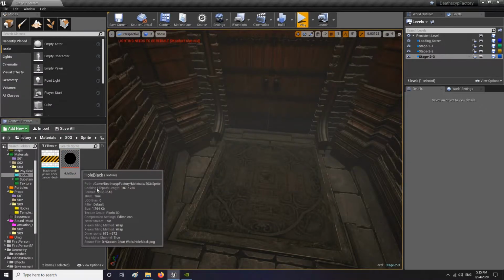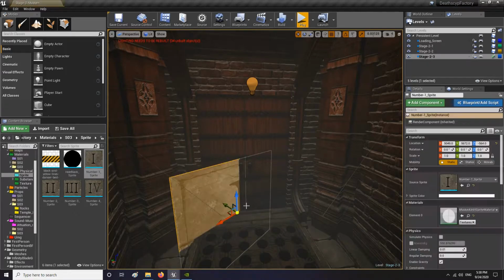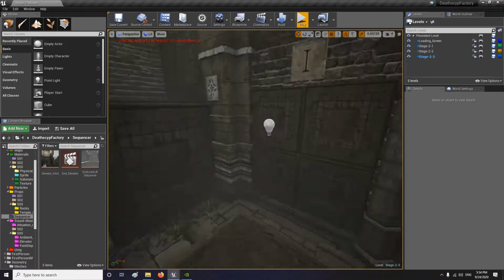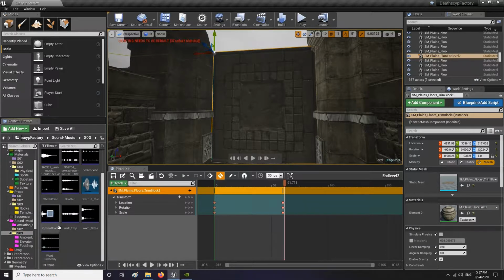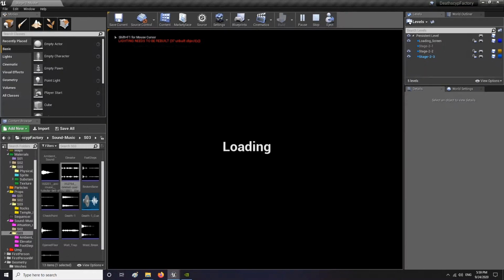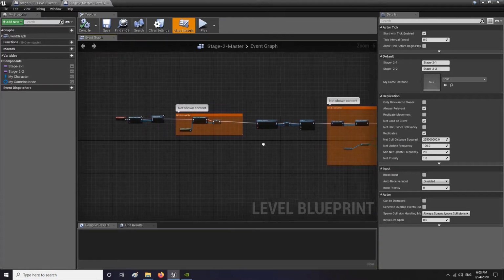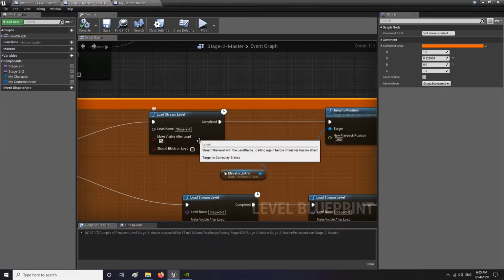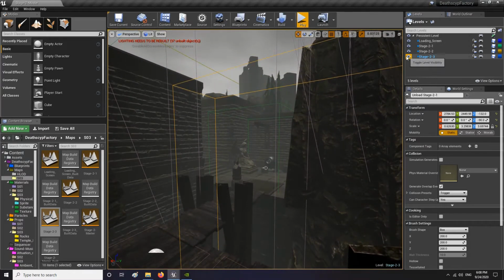Ue4 Tutorials - Deathscyp Factory S03E27 - Random Combination Puzzle Part-1 Scene setup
Hey Devs!
Since we are coming close to a end for season 3 Deathscyp factory I wanted to take the time to cleanup abit the left over stuff to do before doing the puzzle. Also I took the time to check my old codes about the puzzle and found out how to make it alot more simpler for you all! That being said in this episode we setup the scene by adding the puzzle look and finishing placing all the asset so we can get right into coding in the next episode. Cheers!

If you want to follow here is all the mats youll need to make the scenes:

You can use all of these items for free no attribution needed :D Cheers!

If you dont know what is a game instance check out this episode: